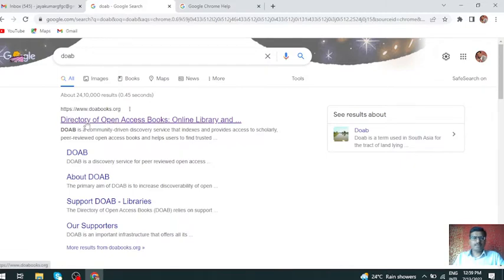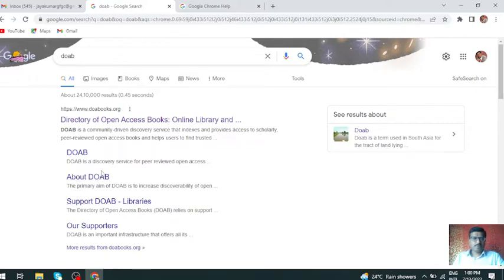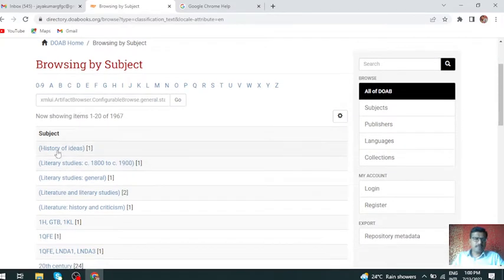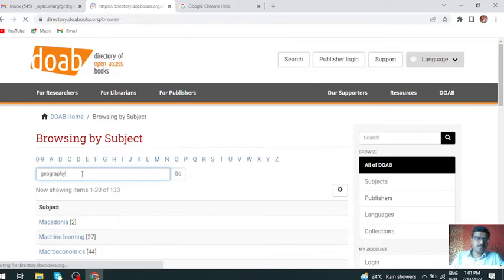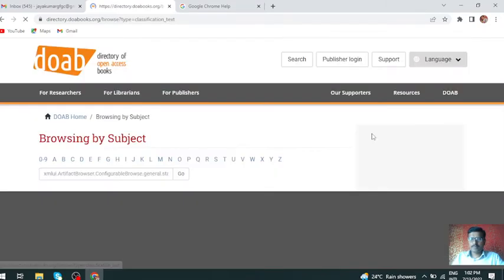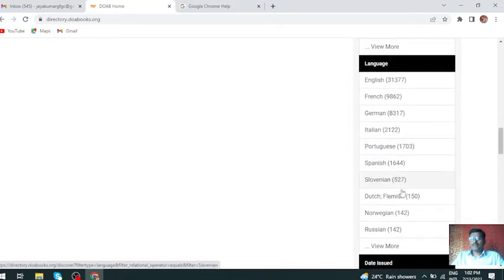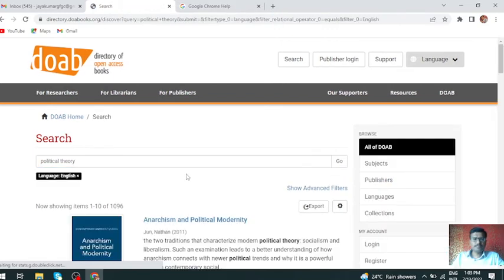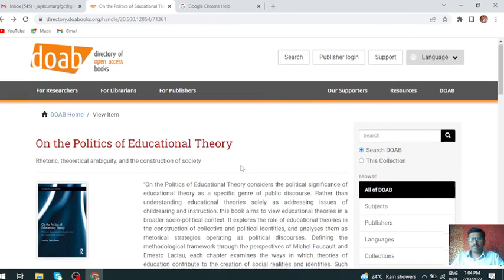DOAB: Directory of Open Access Books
I am Dr. Jayakumara, in this video you will get information about how to get and download free academic book from the Directory of Open Access Books. It is very useful to all students and faculty members. Thank you.